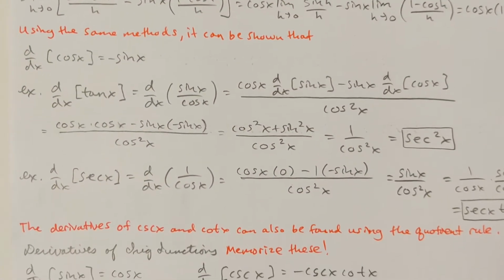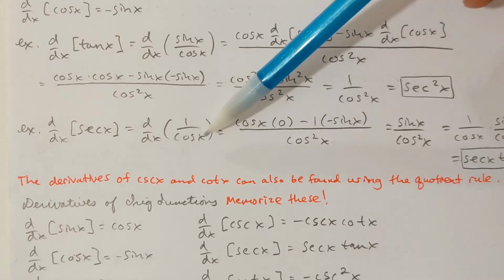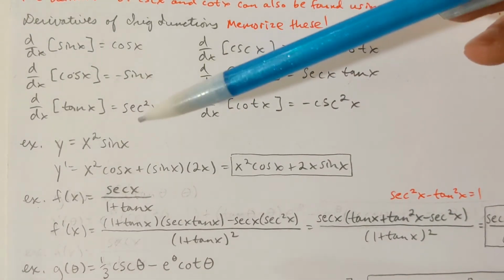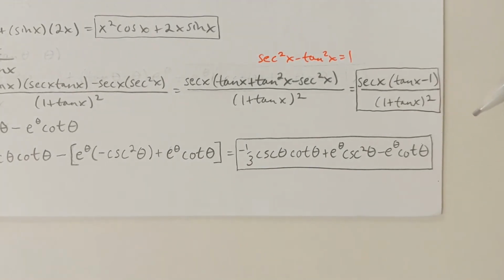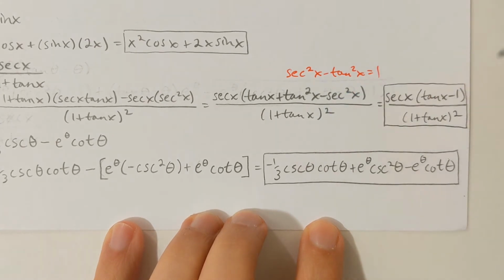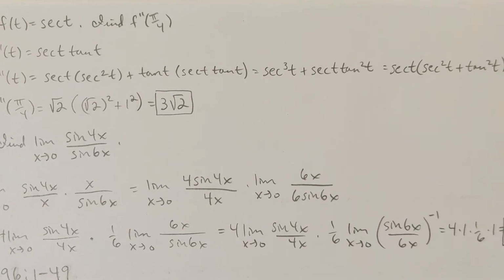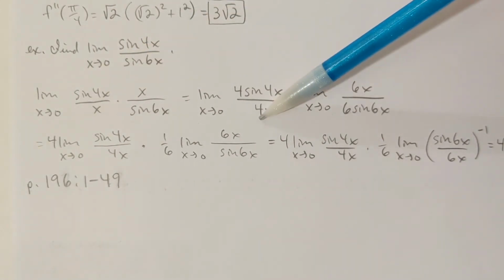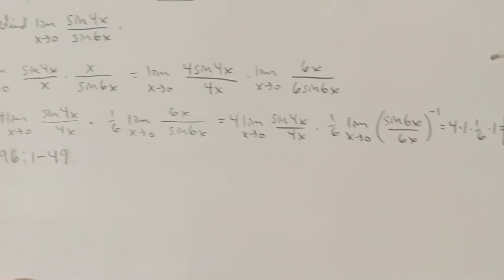Spielman 222 notes video #27